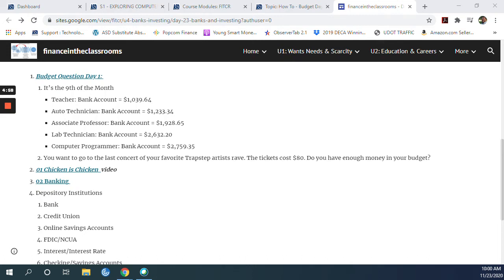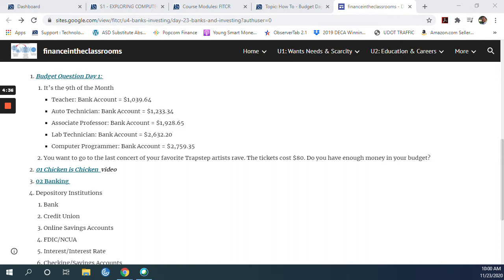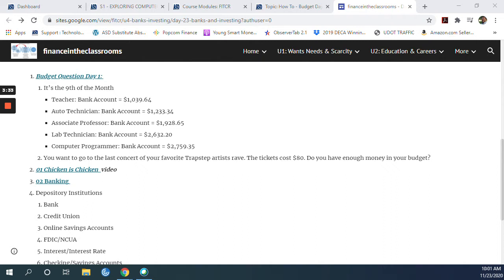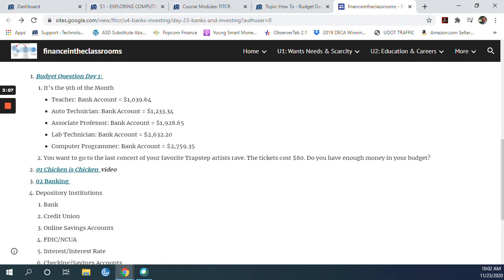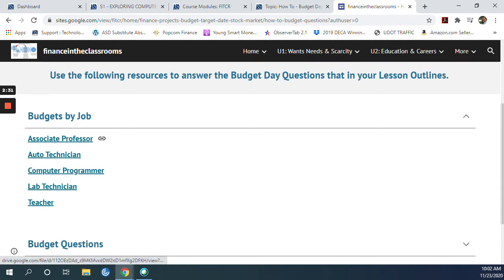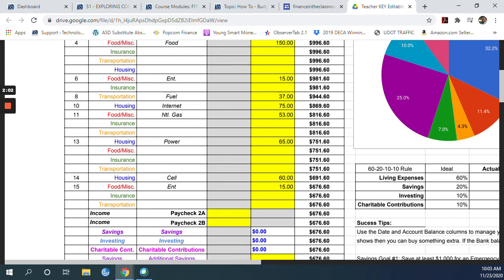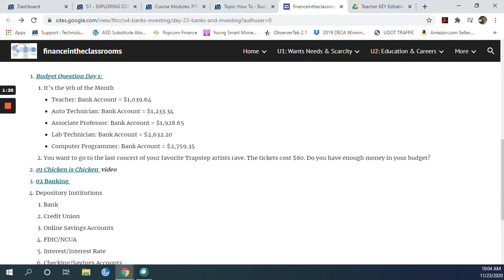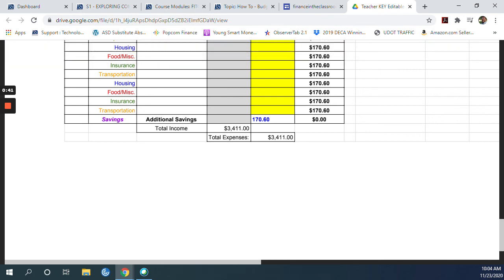How To Budget Question Day's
Instructions on how to calculate purchasing decisions using an electronic budget.